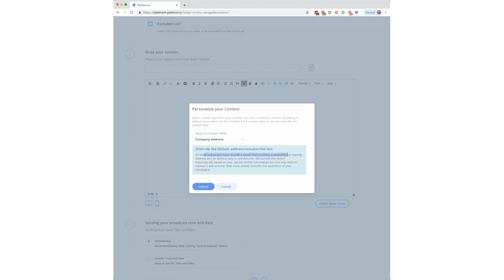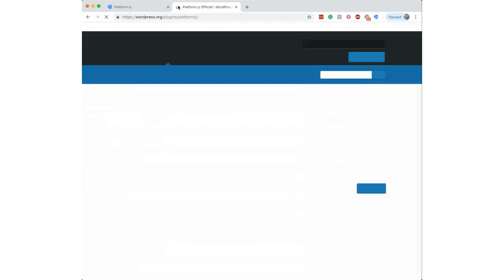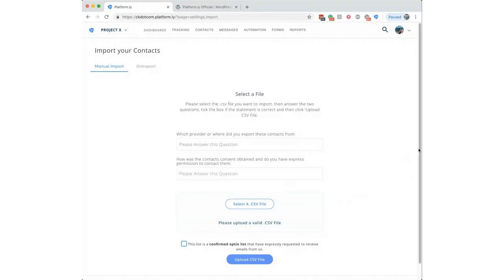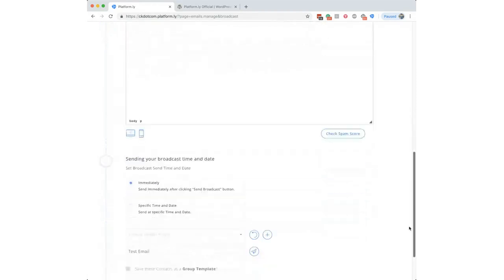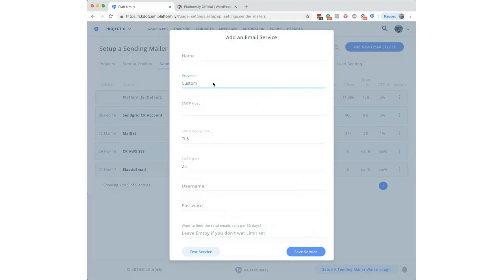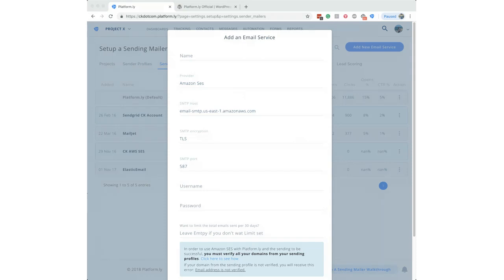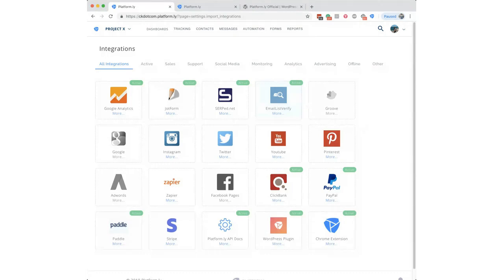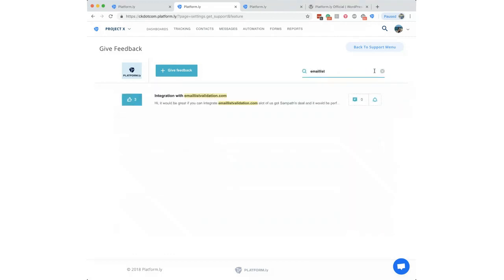How to Get Higher Inbox rates with Platformly